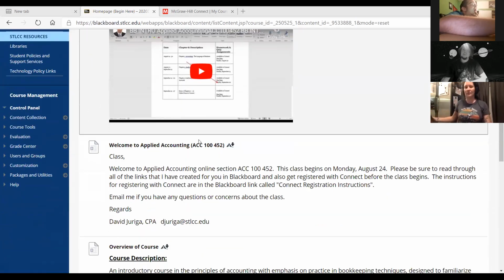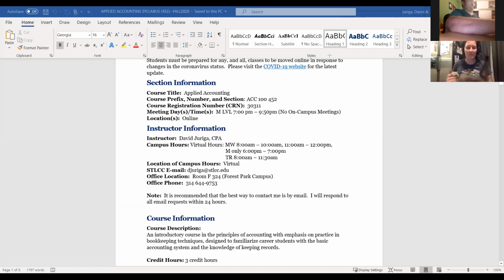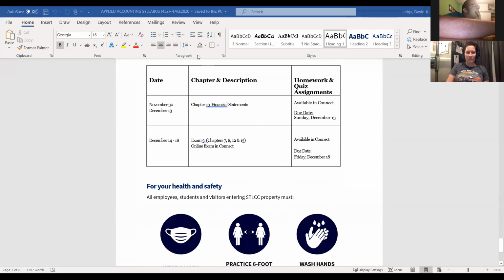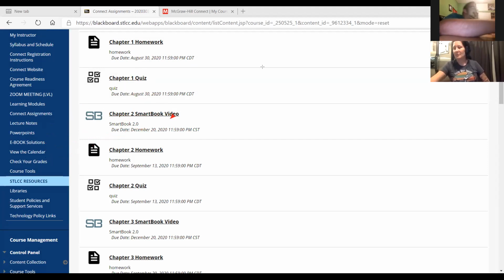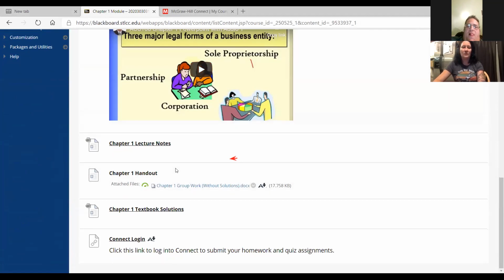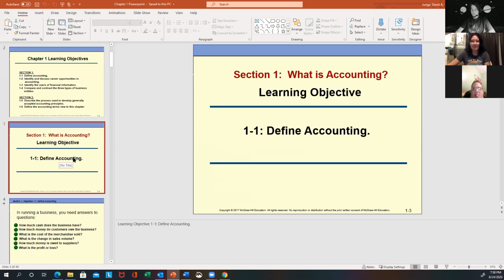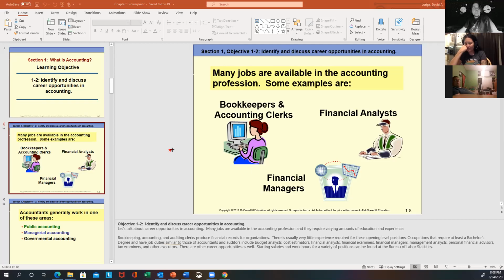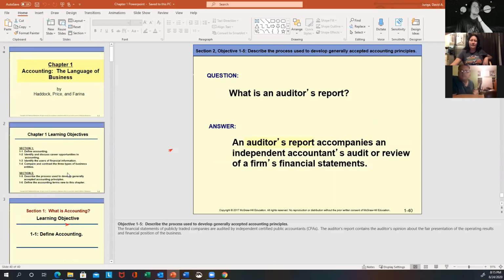ACC100452-Zoom Recording LVL Aug 24 M